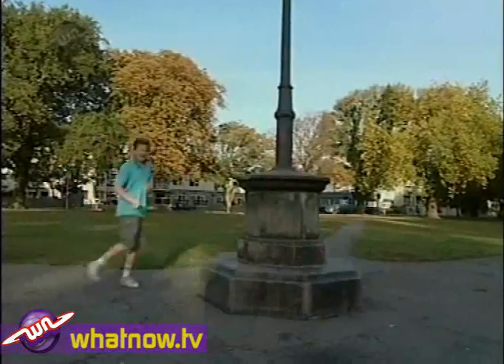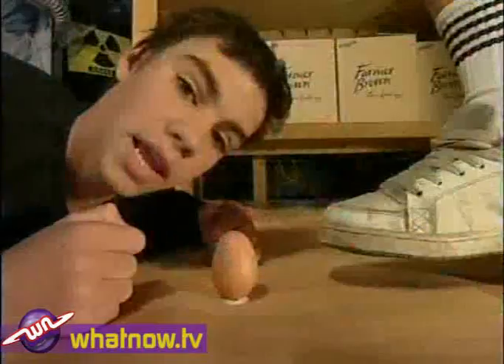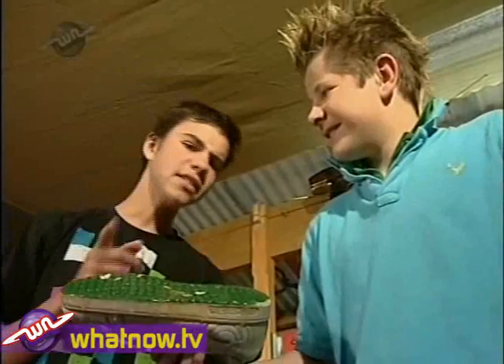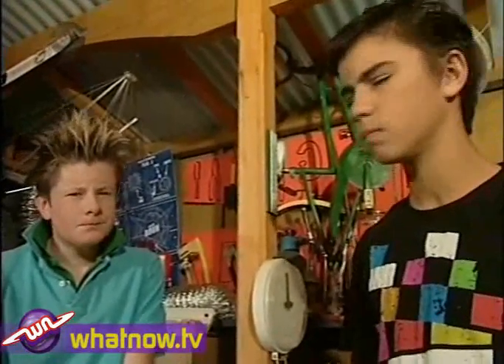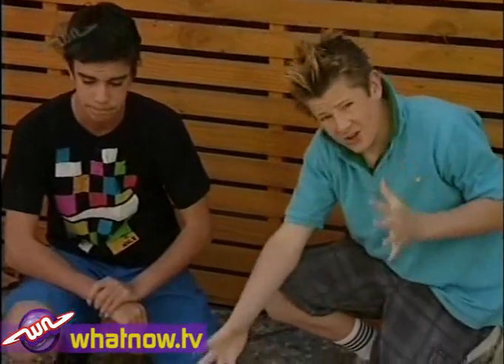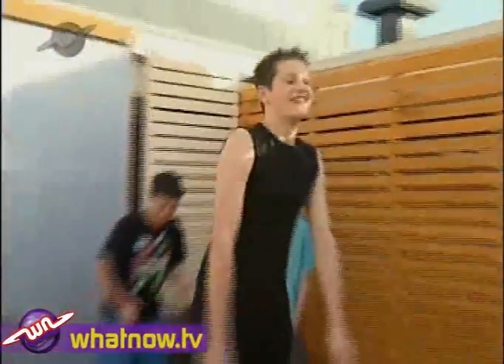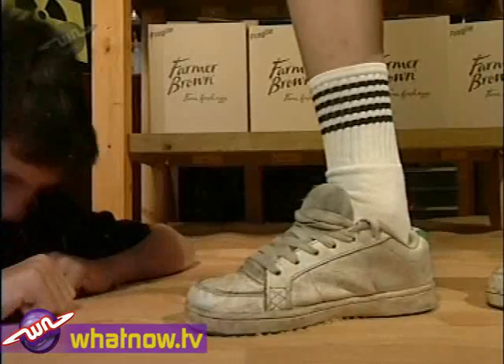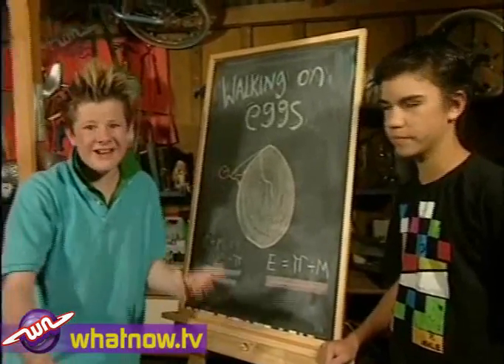What Now Wacky Workshop - Breaking Eggs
Mike & Mitch are back with another scientific theory: Can you walk on eggs, without breaking them?